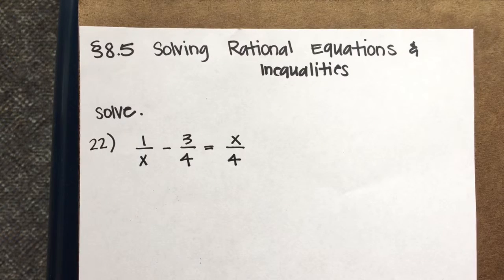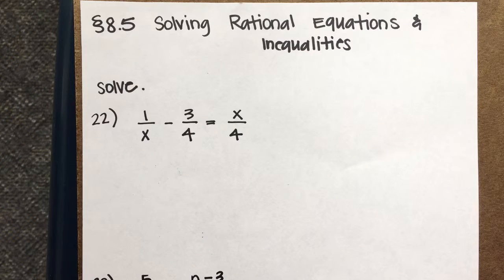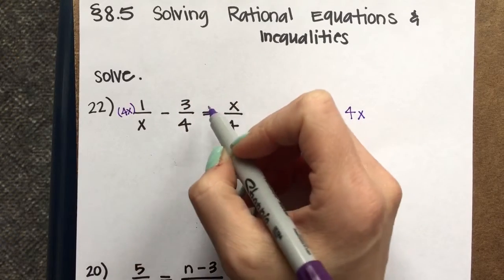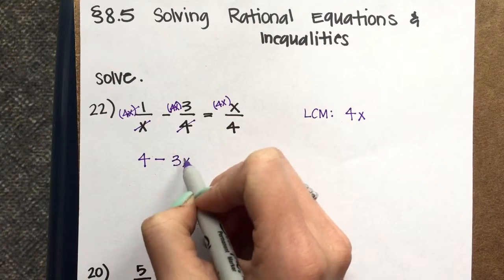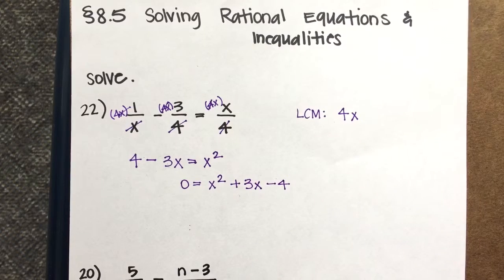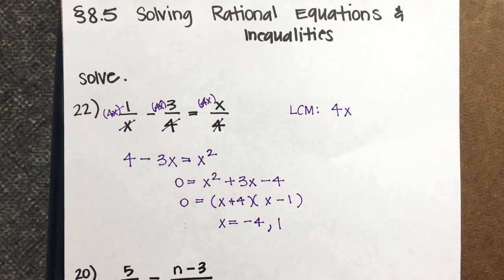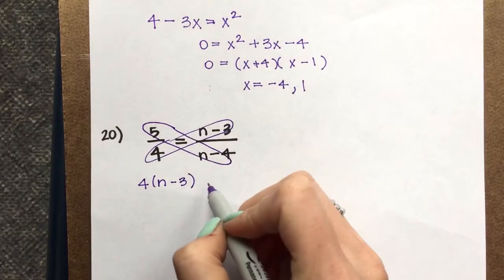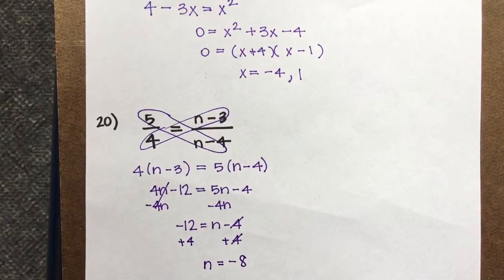Advanced Algebra: 8.5 Solving Rational Equations